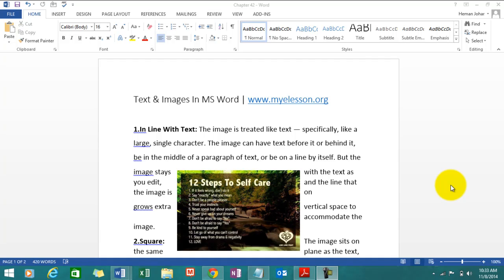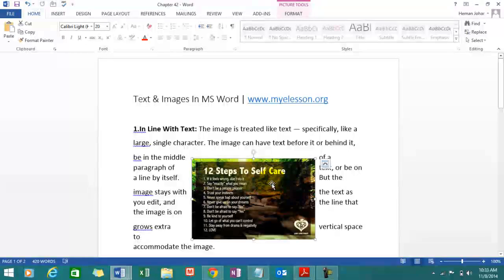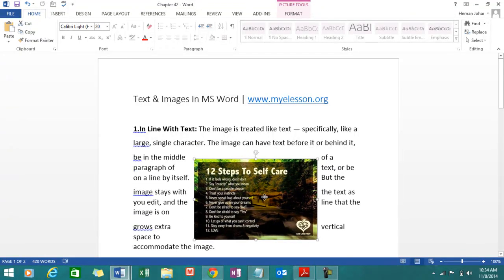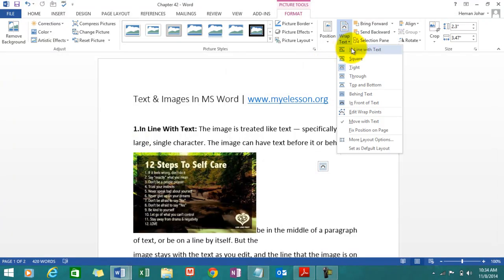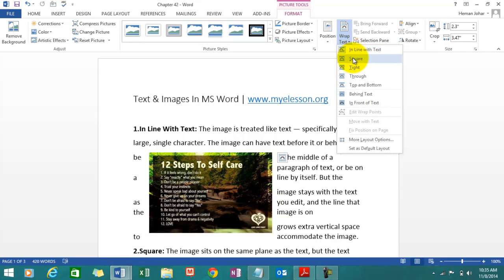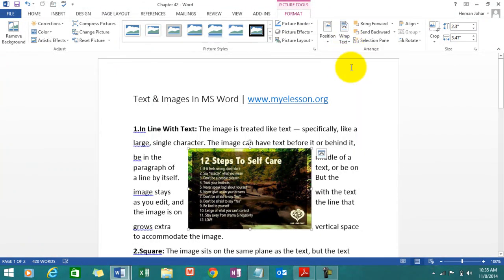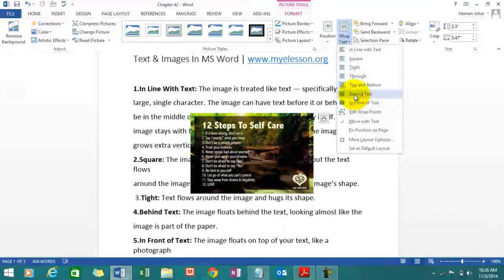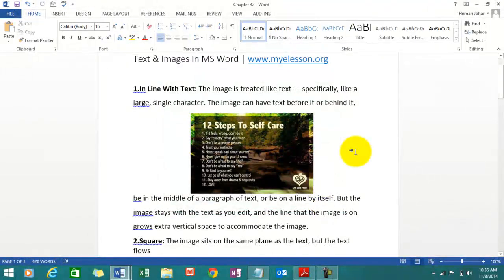Mix Image and Text In MS Word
Mixing Images and Text is MS Word is a pain , but not anymore : ) Checkout this video where you will learn at least 6 ways to better integrate your images with Text in MS Word . Just see the 1st minute of the video and you will know what i mean !